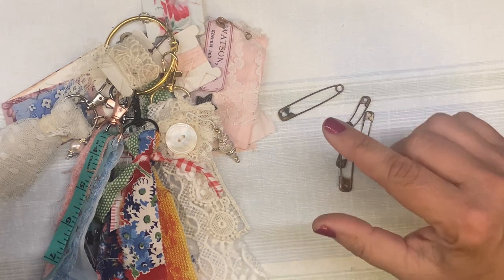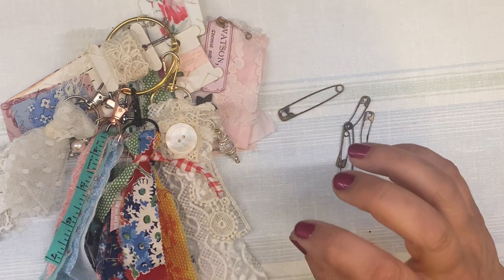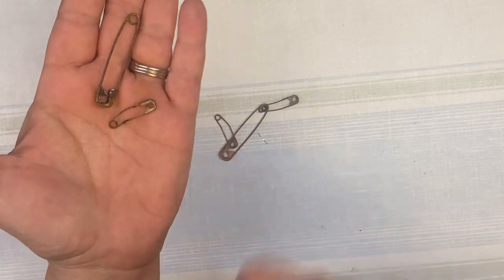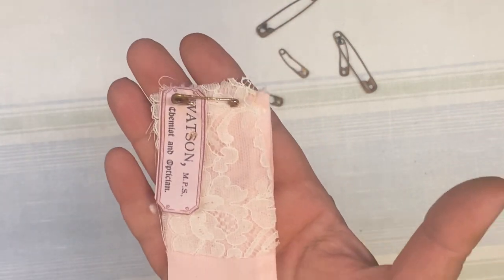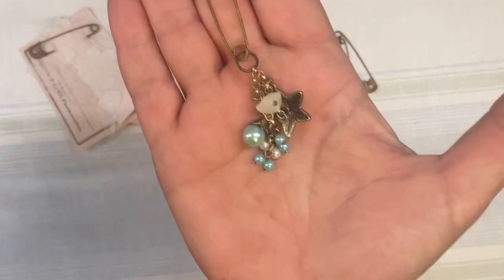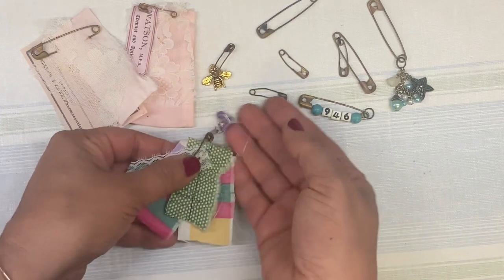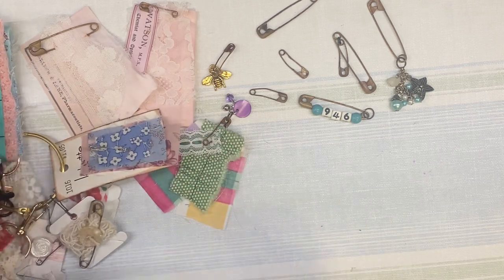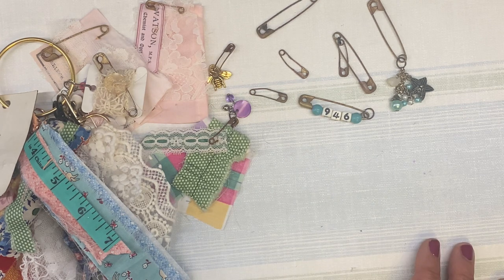Creative ways to use Safety Pins in your Junk Journals!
MORE CREATIVE WAYS TO USE SAFETY PINS IN JUNK JOURNAL PROJECTS! The 100 day challenge- using only items found in our home to create junk journals & ephemera. SAFETY PINS and other common household tools to create JUNK JOURNALS Join me to create and end 100 days with enough items to complete your own journal start to finish. For Beginners! For Junk Journals.

LINK TO SAFETY PIN TUTORIAL

100DayChallengeATH Playlist click here to view inspiration for your Junk Journals, Simple beginner tutorials with tricks, tips and inspiration on how to make Ephemera.

100DayChallengeATH is an open collaboration I am hosting come along-Join the fun. Create and use the hashtag along with the friends below.

Mailing address:
1415 Harney St Suite 100
Omaha,NE 68102

Cheers!

Code fav58951